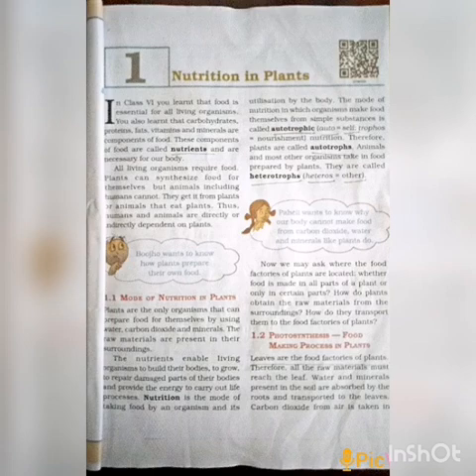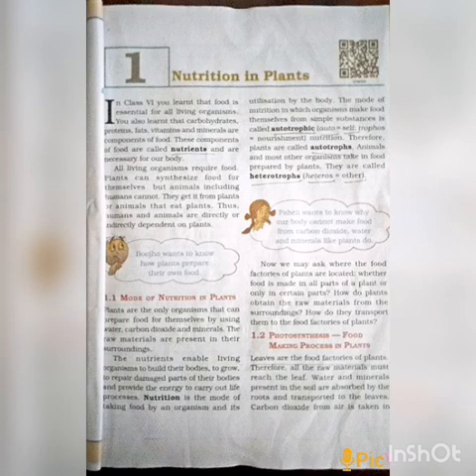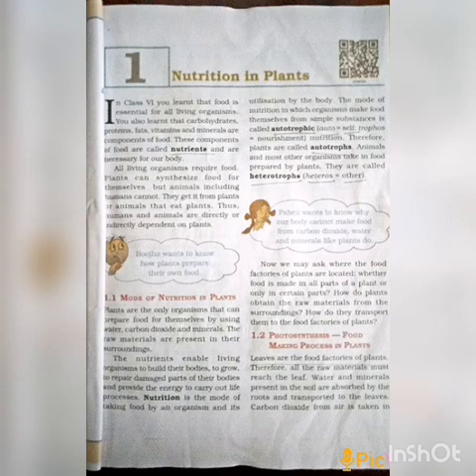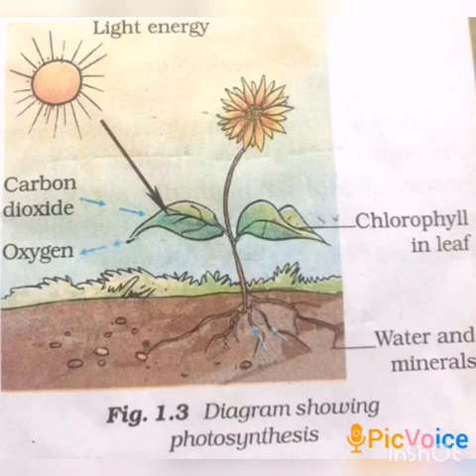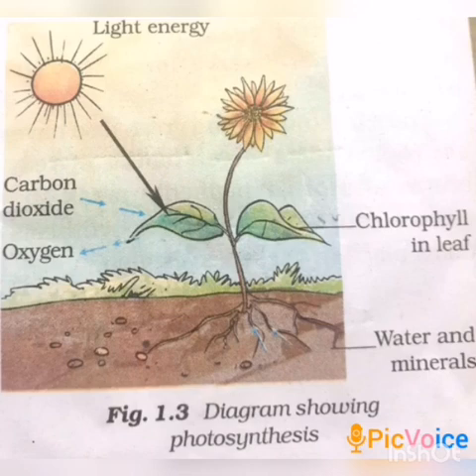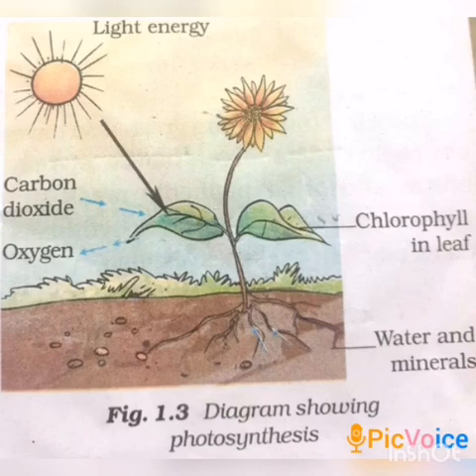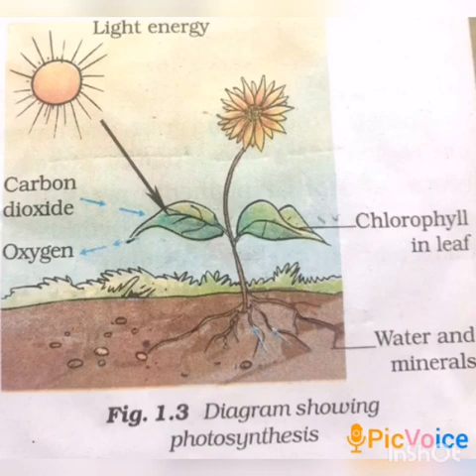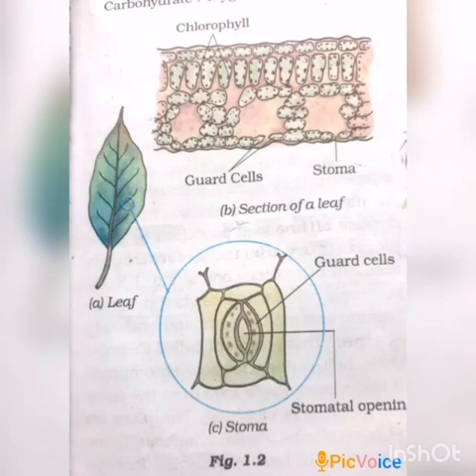SRI PARASAKTHI VIDYALAYA CBSE